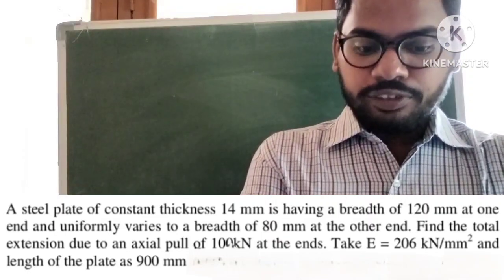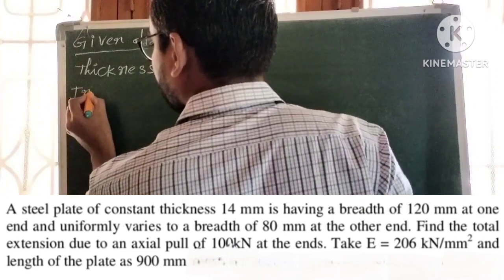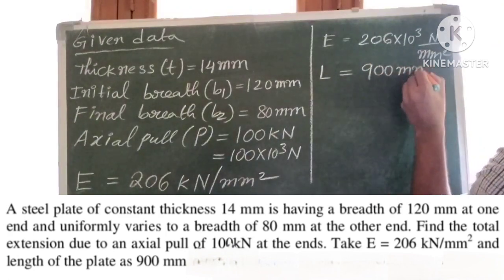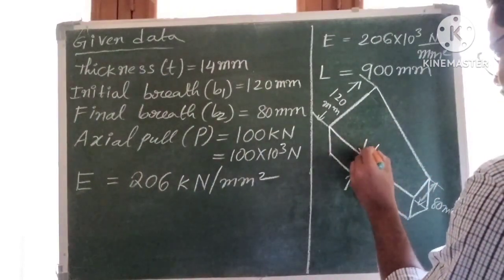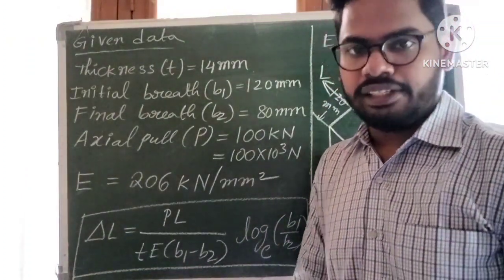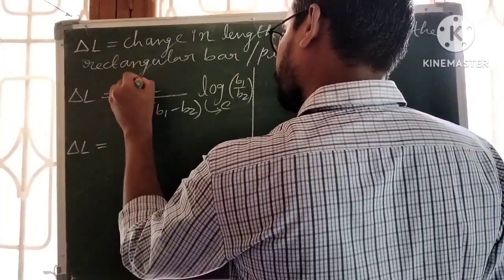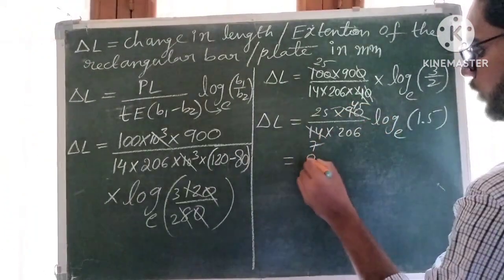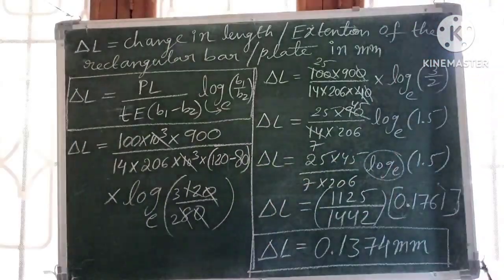A steel plate of constant thickness 14 mm is having a breadth of 120 mm at one end and uniformly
A steel plate of constant thickness 14 mm is having a breadth of 120 mm at one end and uniformly varies to a breadth of 80 mm at the other end. Find the total extension due to an axial pull of 100kN at the ends. Take E=206 kN/mm^{2} and length of the plate as 900 mm